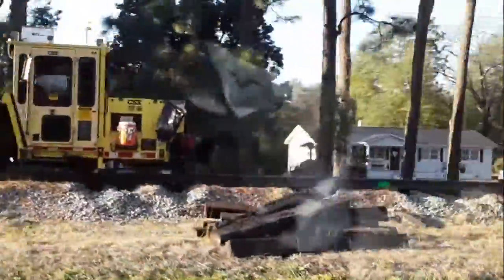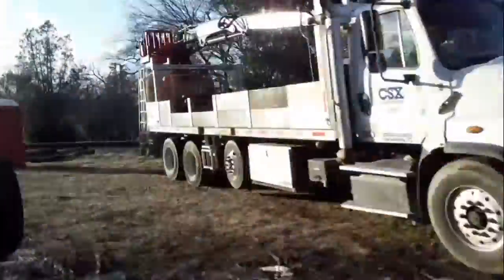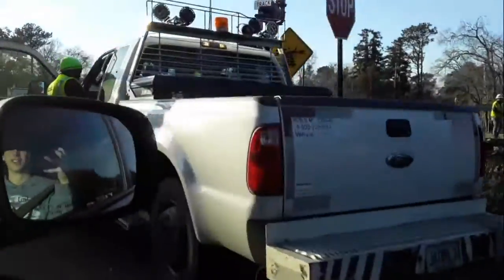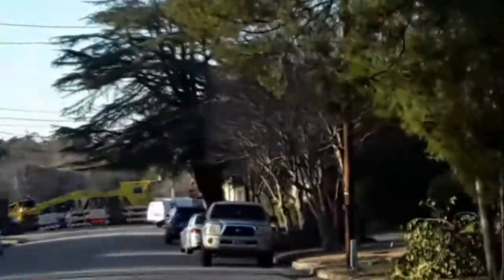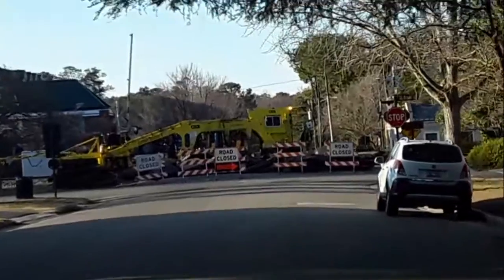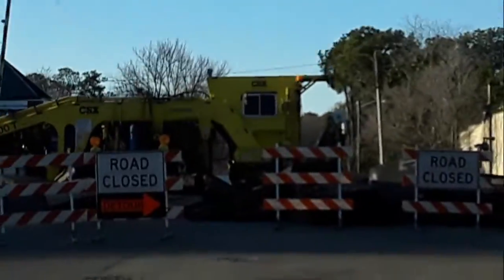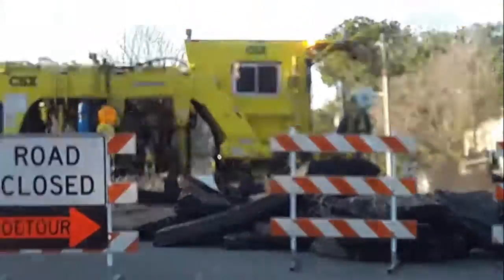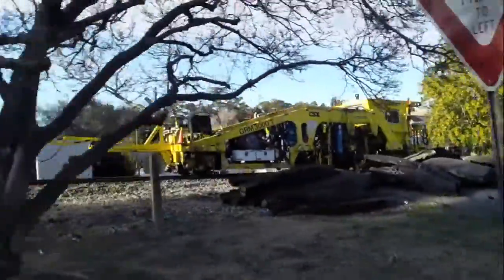fixer trains in southern pines